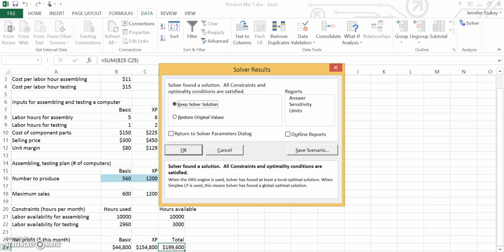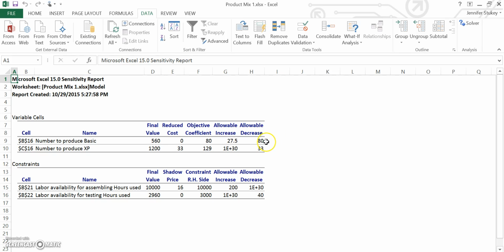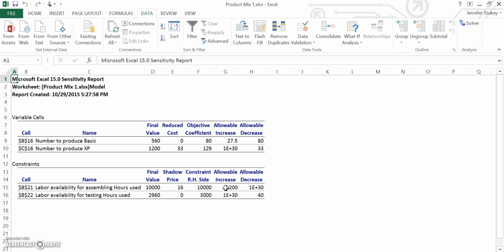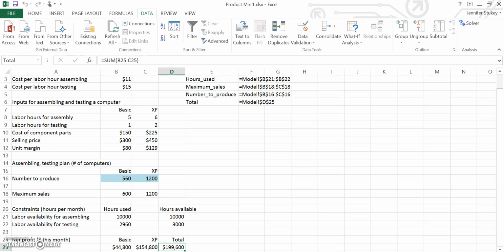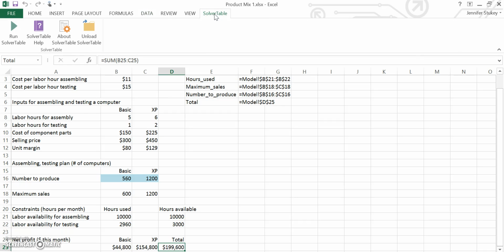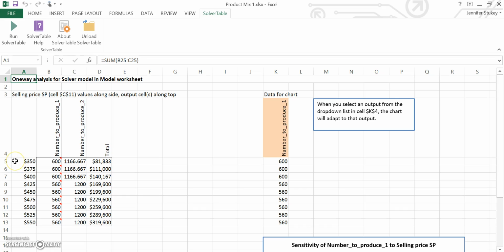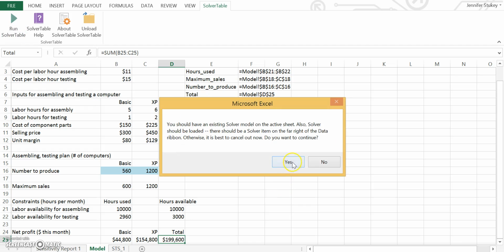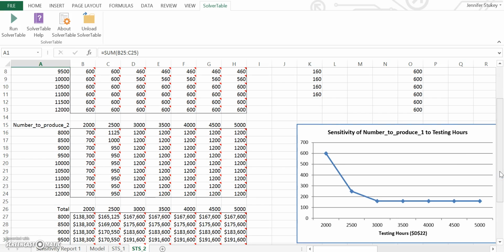Decision Making Ch 3 Part II